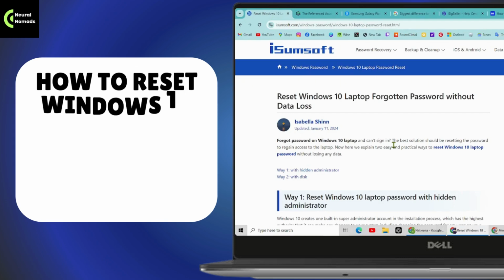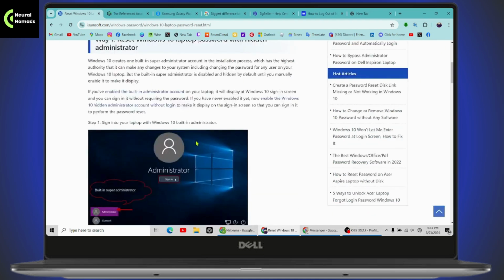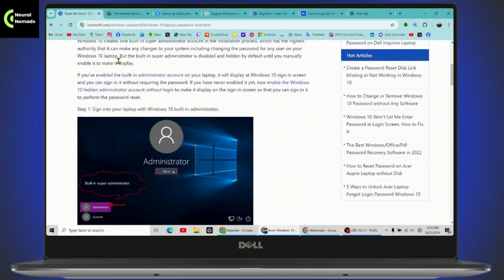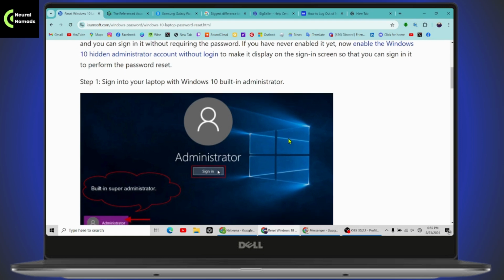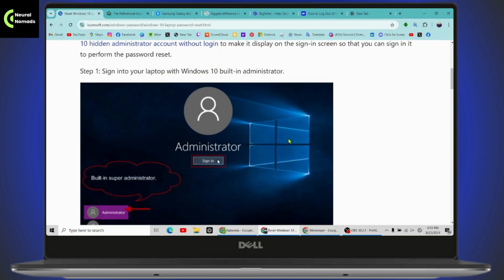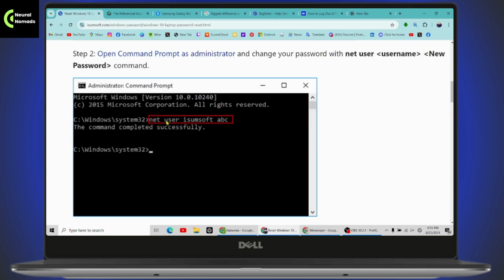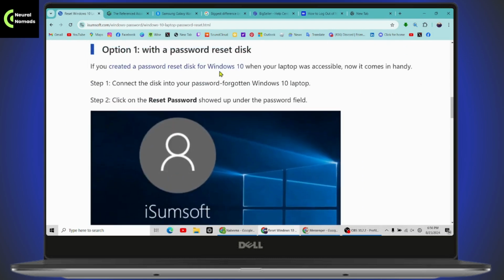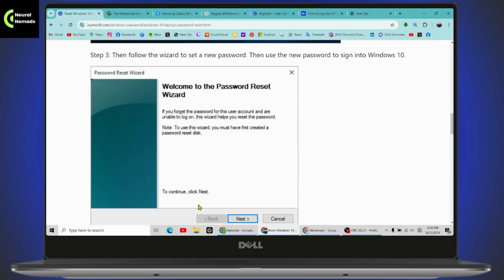How To Reset Windows 10 Forgotten Password Without Losing Data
how to reset forgotten password in windows 10 without losing data
reset windows 10 password without losing data
reset computer password without losing data
reset windows 10 password

Need to reset your forgotten Windows 10 password without losing any data? In this video, we’ll show you a step-by-step guide to recover access to your PC without deleting your files. Perfect for those who want to regain control without the risk of data loss.

0:00 - Introduction
0:12 - Accessing the Advanced Startup Options
0:24 - Using Command Prompt for Password Reset
0:36 - Creating a New User Account
0:48 - Logging in with the New Account
1:00 - Final Tips and Conclusion